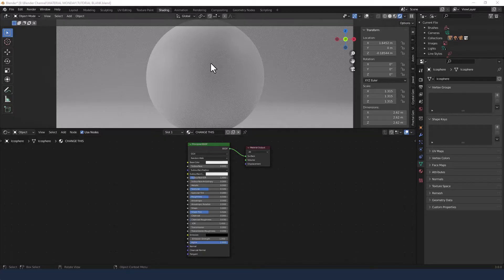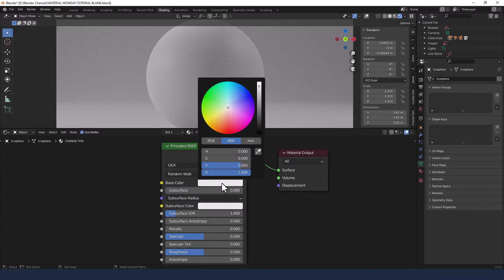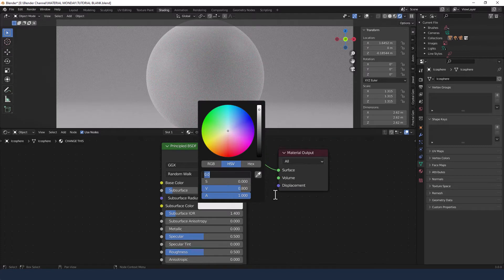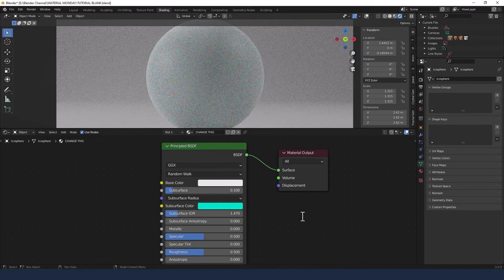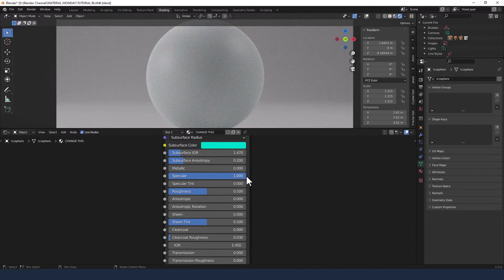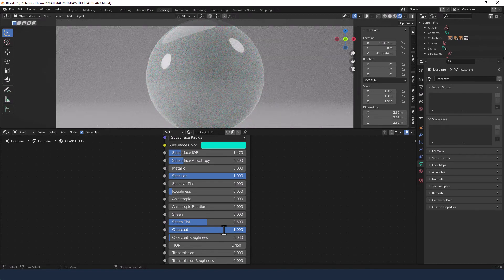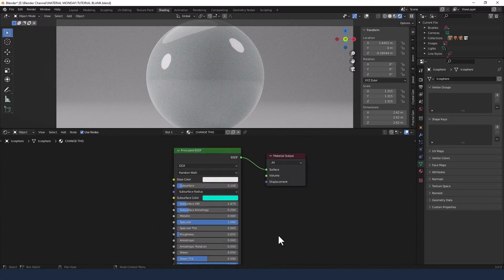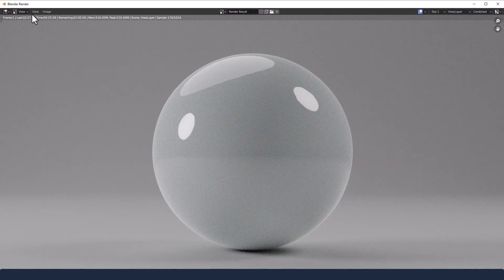CREATE A GLAZED CERAMIC PROCEDURAL MATERIAL IN BLENDER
Learn how to make a glazed ceramic  procedural material in Blender.